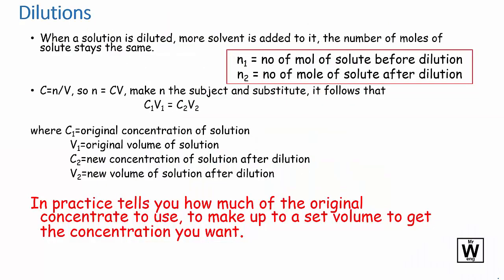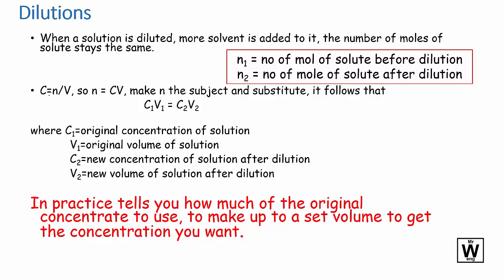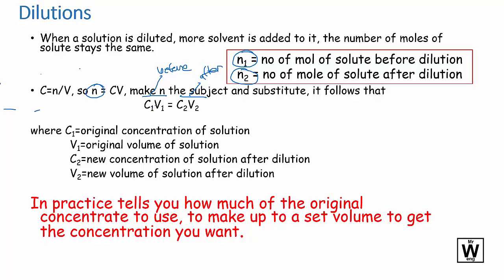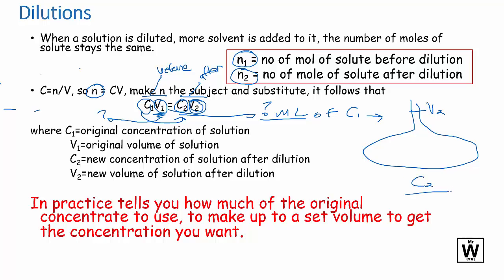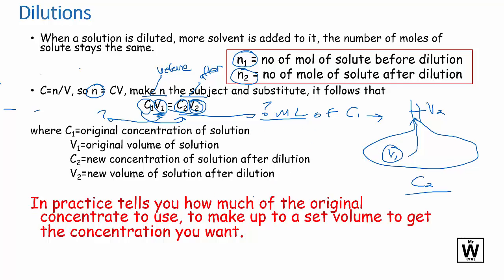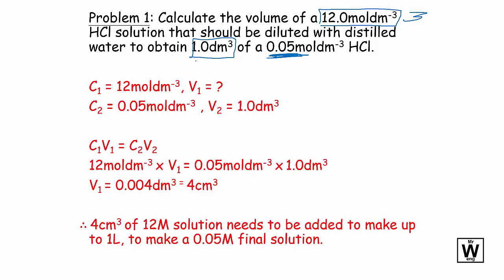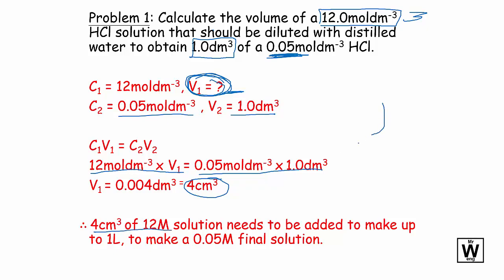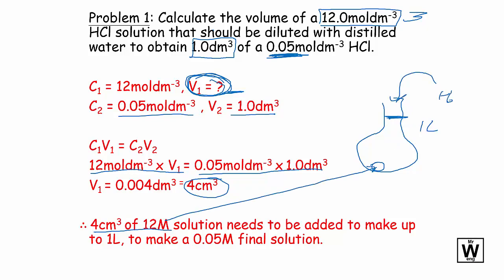Dilutions | U2 | ATAR Chemistry QCE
ATAR Chemistry for the QCE Y11 U2 T2 Aq Sol Acidity - Dilutions
C1V1=C2V2